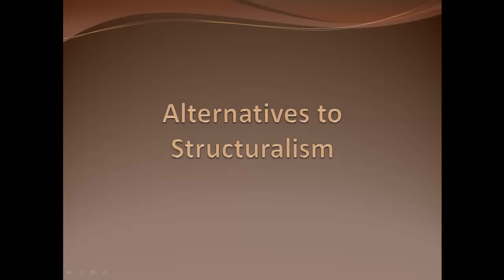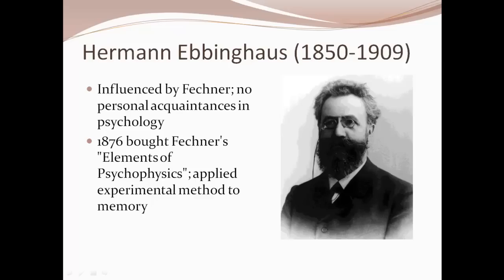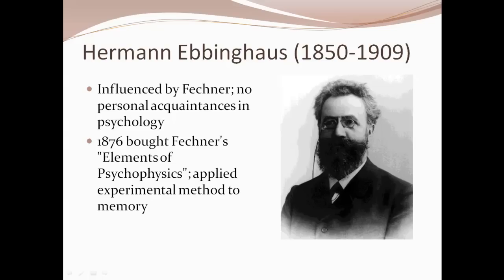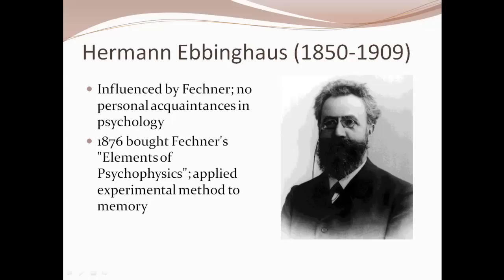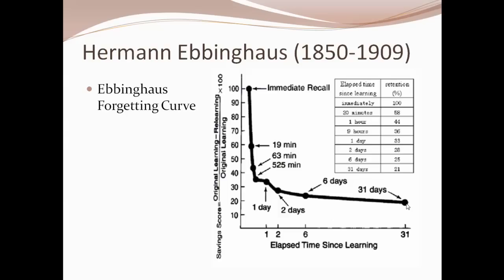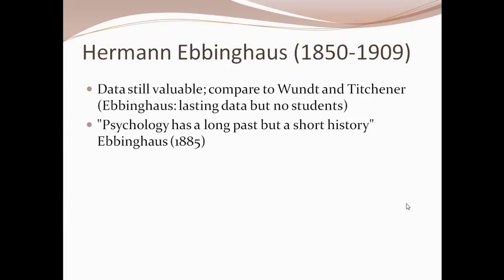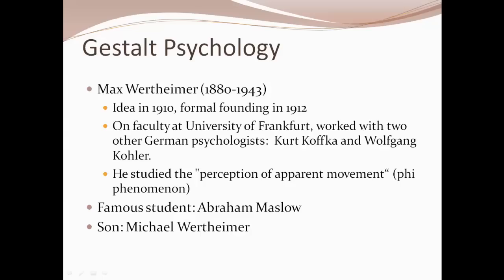Alternatives to Structuralism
This lecture Alternatives to Structuralism is intended for my Boise State University students enrolled in PSYC 487 Capstone: History & Systems.